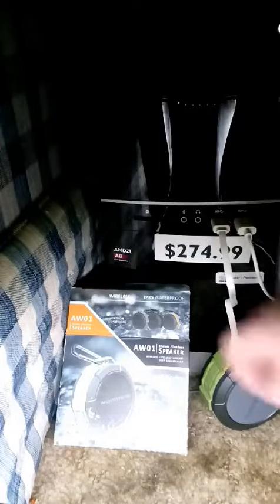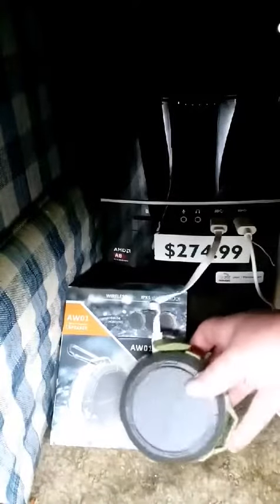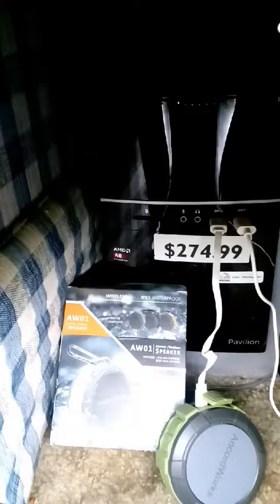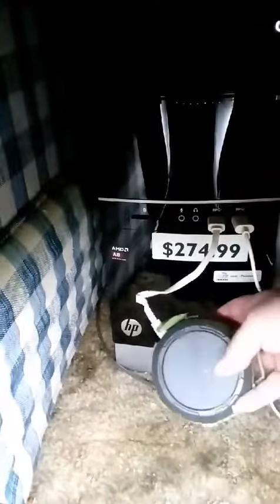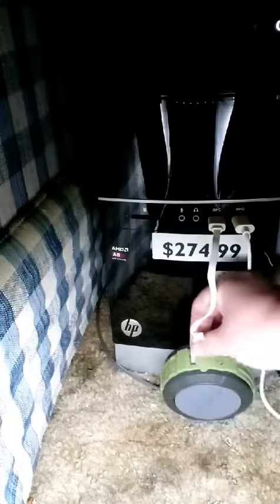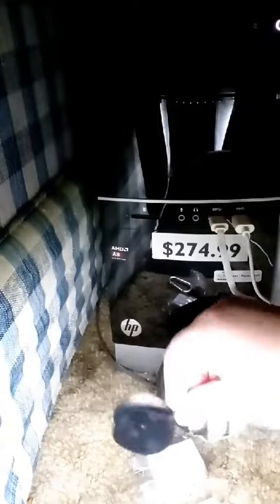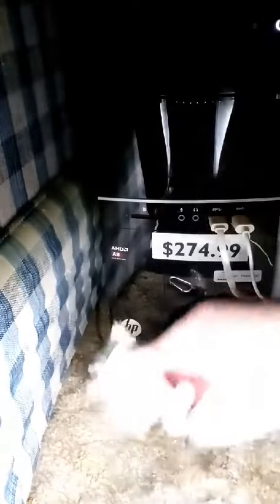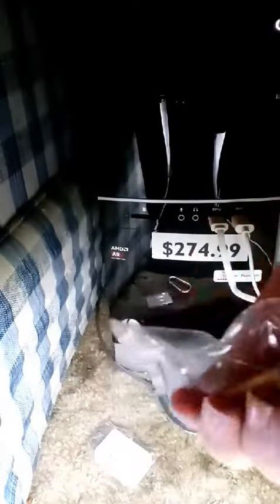Bluetooth Shower Speaker by AncordWorks